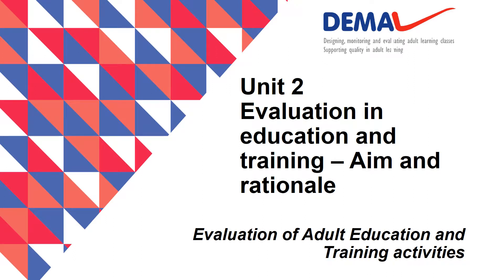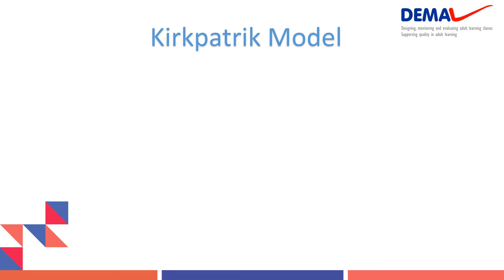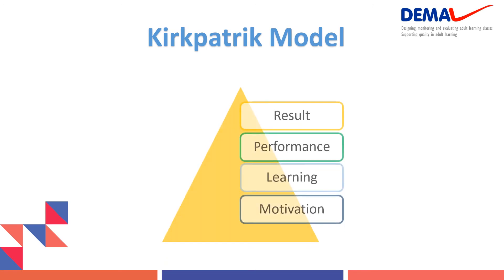Evaluation unit2 video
Introductory video for unit 2 of the course Evaluation of adult learning activities